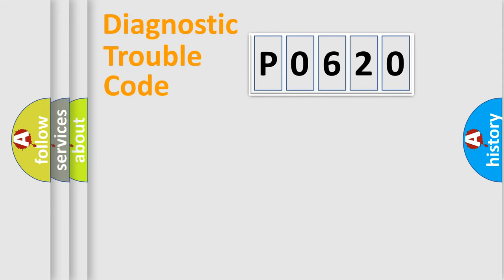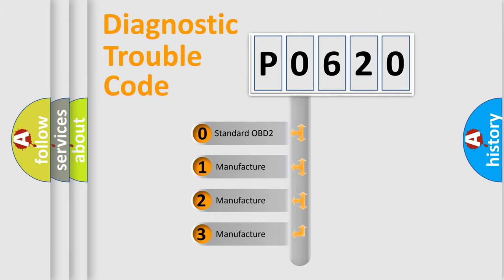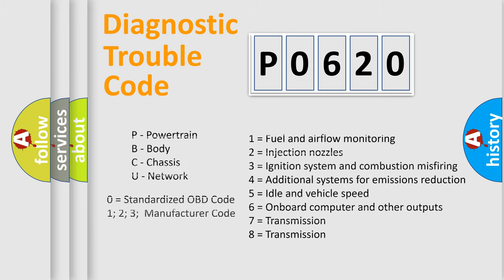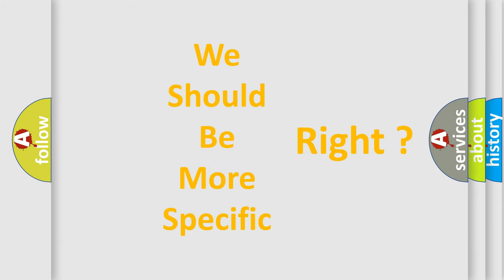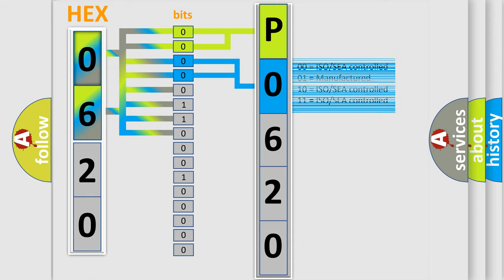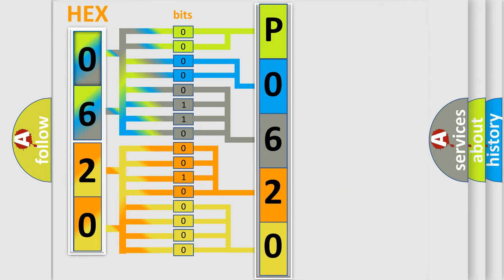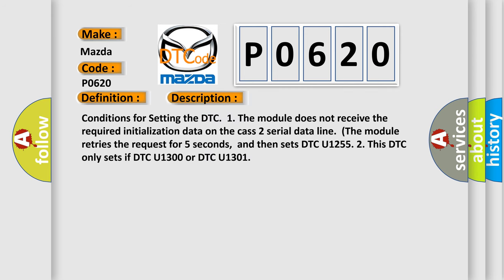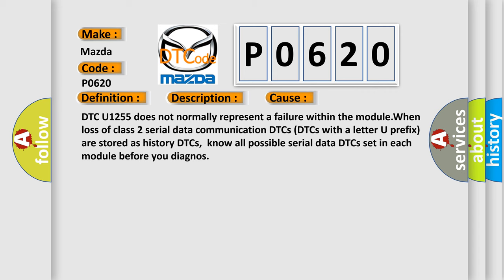DTC Mazda P0620 Short Explanation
Contents:
0:21 Basic DTC analysis according to OBD2 protocol standard.
1:48 Insight into programming
2:58 A diagnostically understandable description of the Diagnostic Trouble Code
3:05 Basic error definition

Make:
Mazda
Code:
P0620
Definition:
Serial Data Line Malfunction
Description:
Conditions for Setting the DTC.1. The module does not receive the required initialization data on the cass 2 serial data line.(The module retries the request for 5 seconds,and then sets DTC U1255. 2. This DTC only sets if DTC U1300 or DTC U1301
Cause:
DTC U1255 does not normally represent a failure within the module.When loss of class 2 serial data communication DTCs (DTCs with a letter U prefix) are stored as history DTCs,know all possible serial data DTCs set in each module before you diagnos